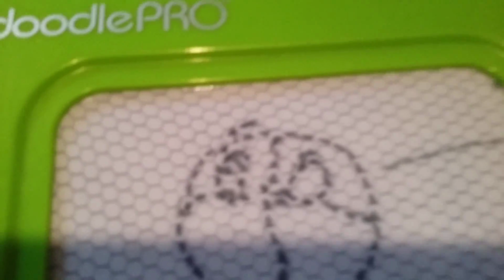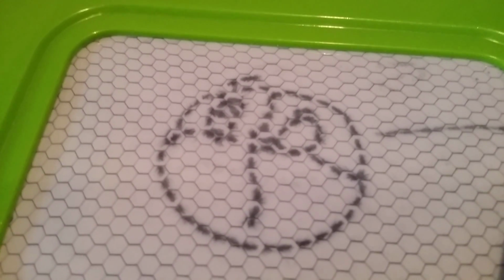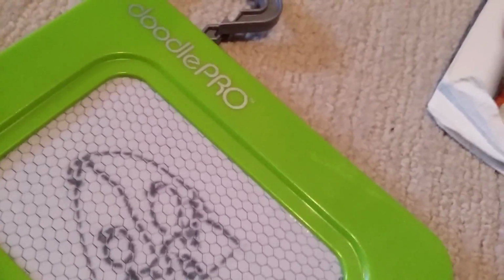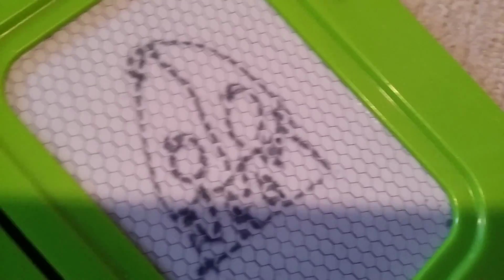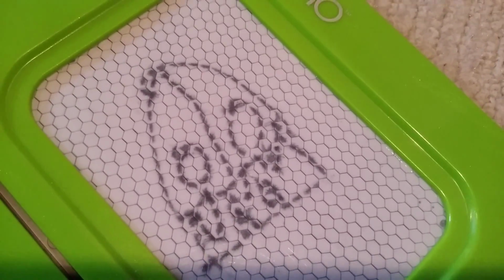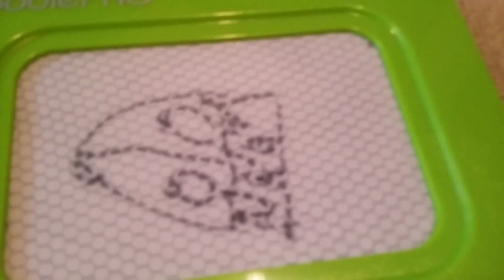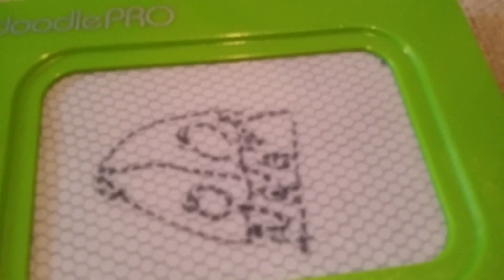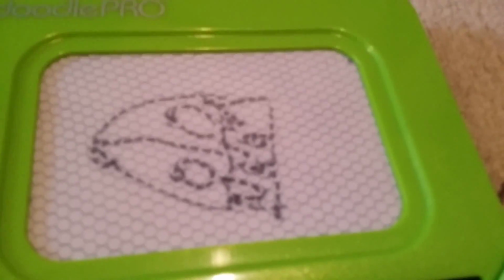How to draw a head on draw pad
TROLOLOLOLO MADE YOU SCROLL ALL THIS WAY FOR NOTHING